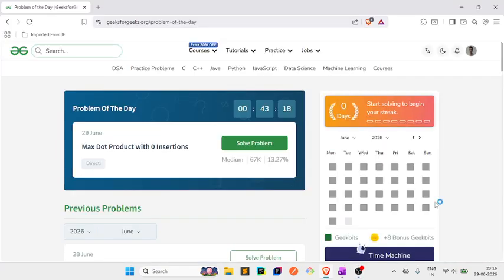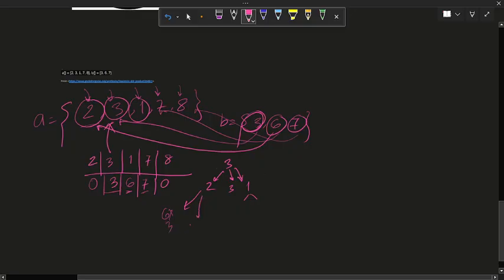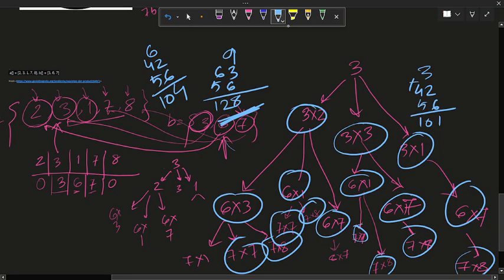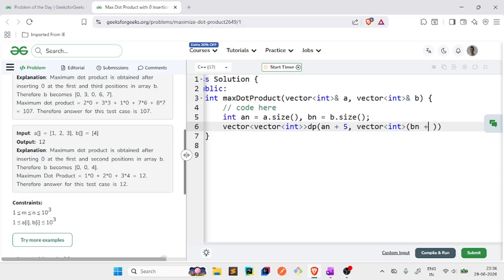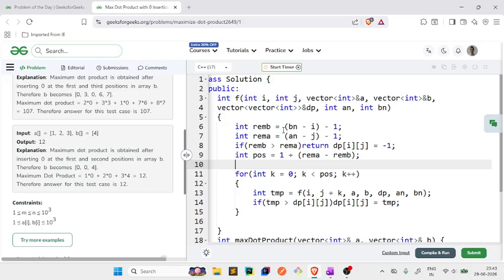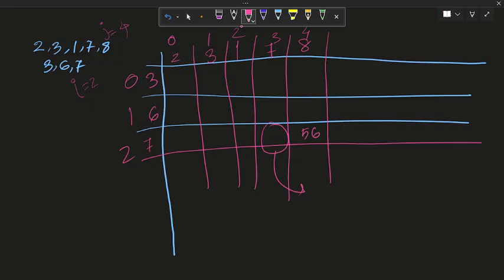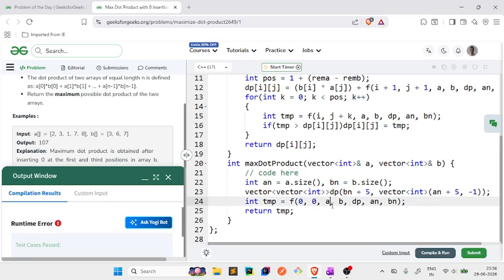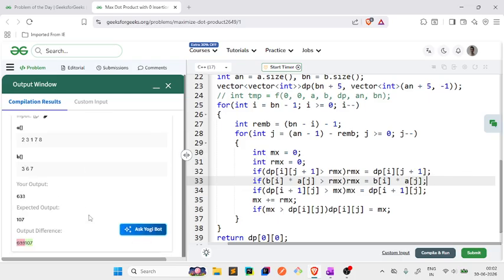Max Dot Product with 0 Insertions